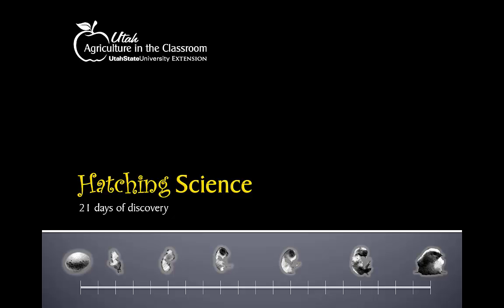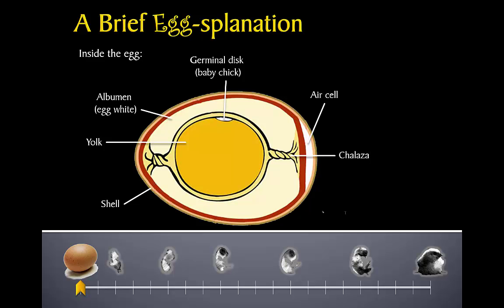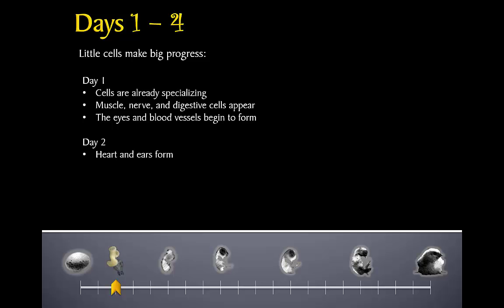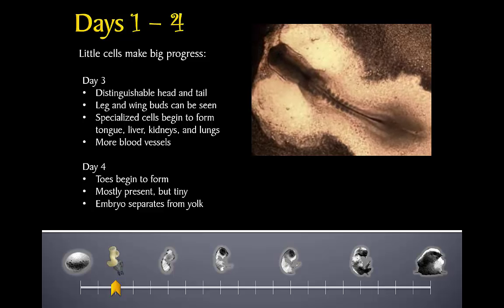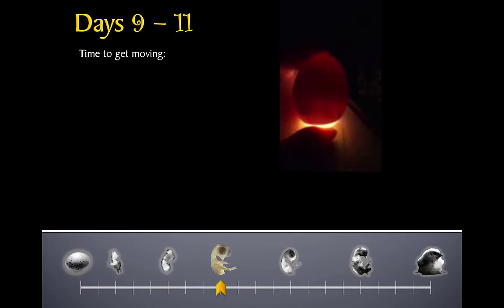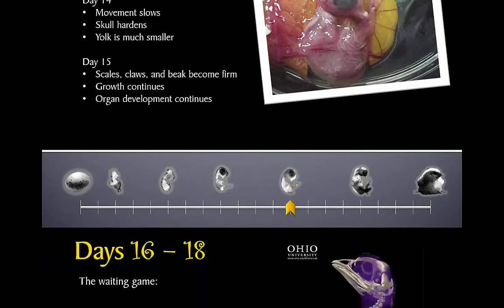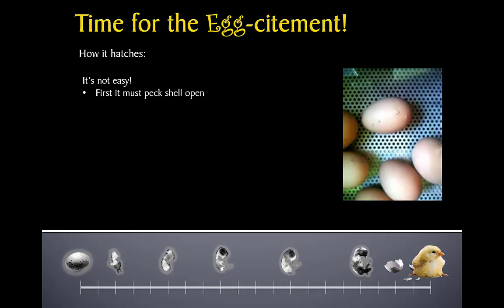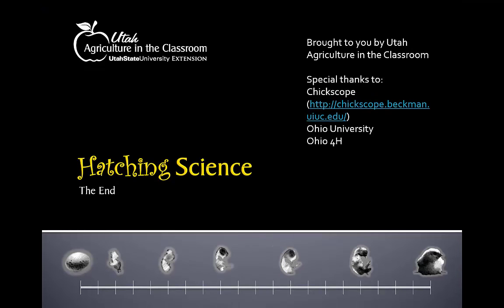Hatching Science: 21 Days of Discovery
Learn how a chick develops inside of its egg over 21 days. Pair this video with the lesson plan "Hatching Science with Classroom Chicks" available at utah.agclassroom.org for a complete embryology lesson.